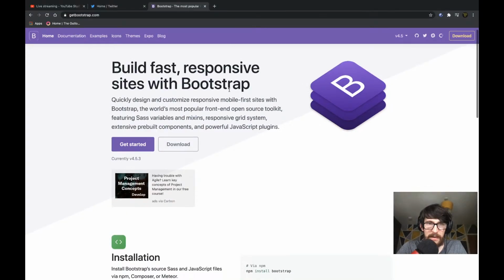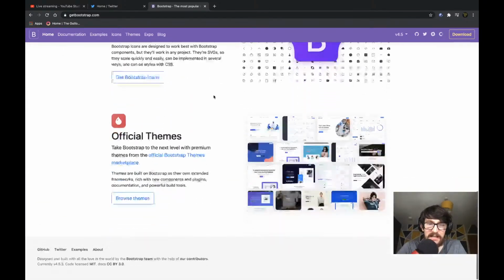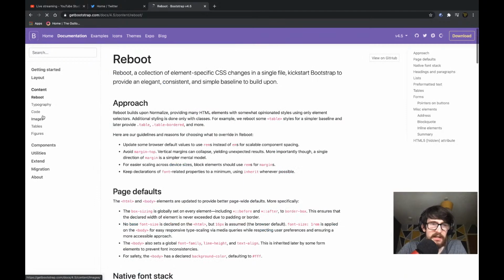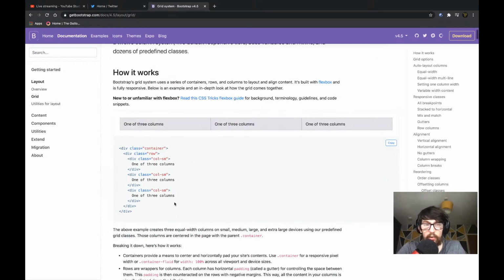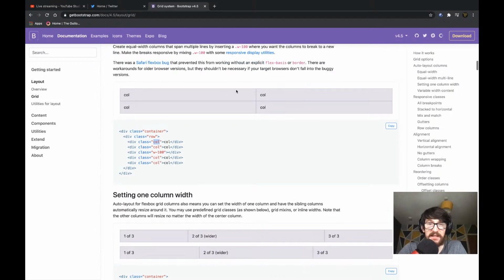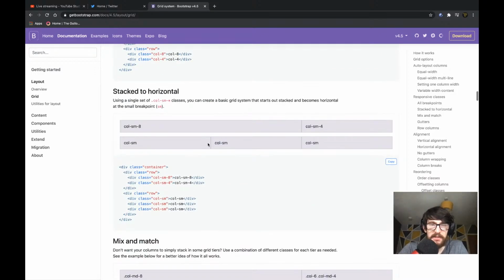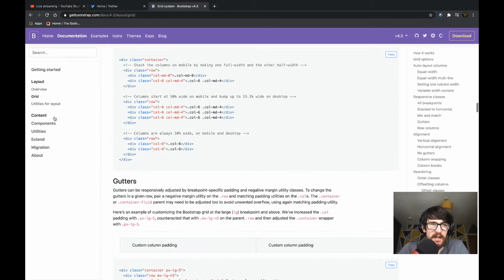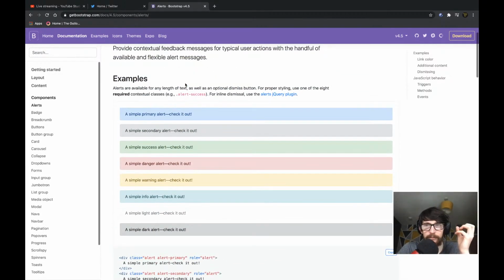Web Developer Talk & New Stream Setup! (With Alerts!)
Setting up my new stream stuff! With Alerts!!!